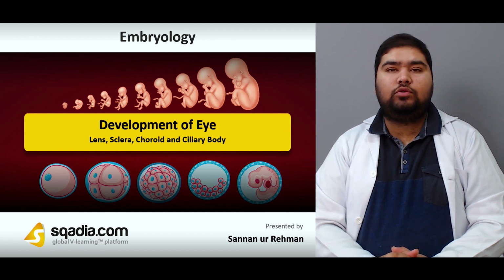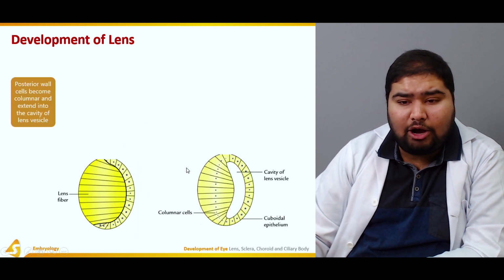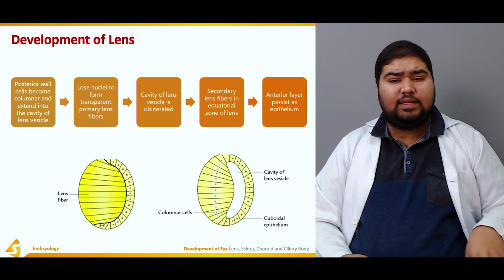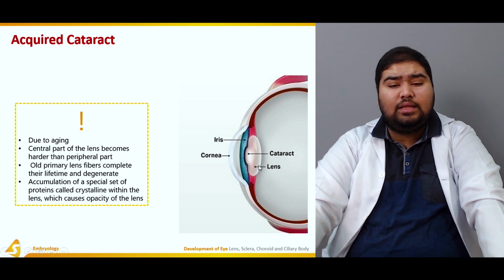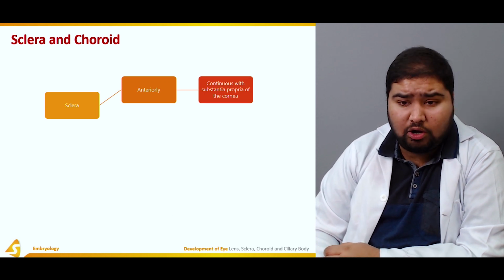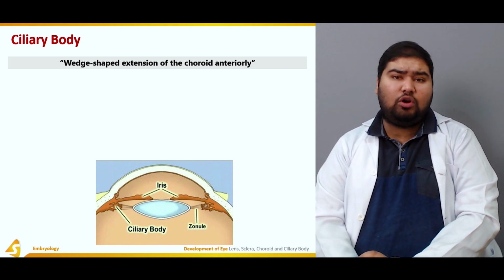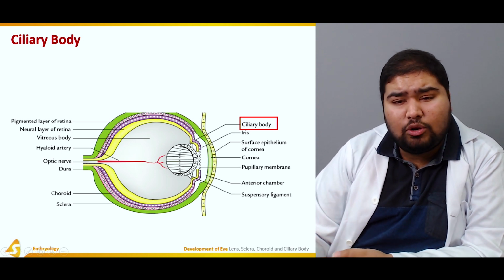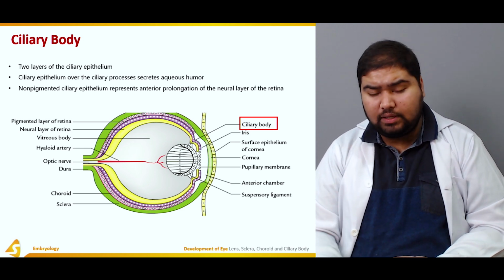Development of Eye | Lens, Sclera Choroid and Ciliary Body